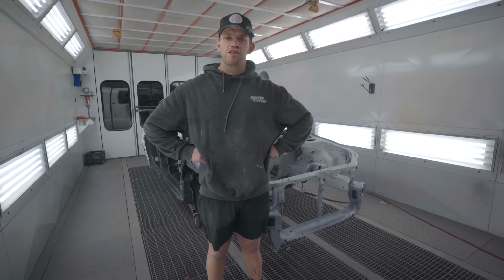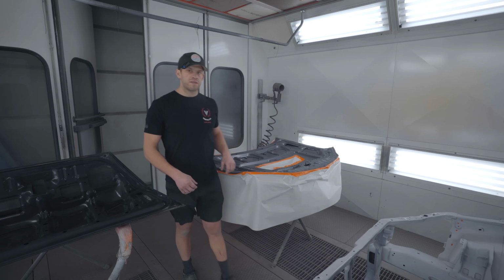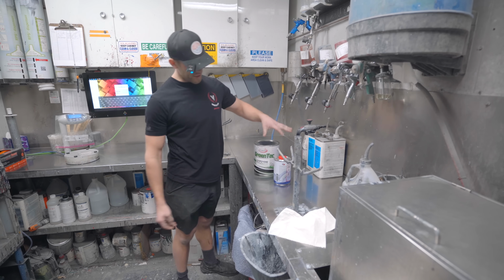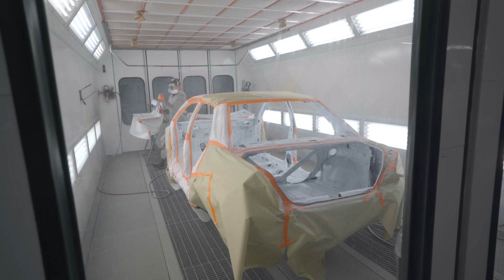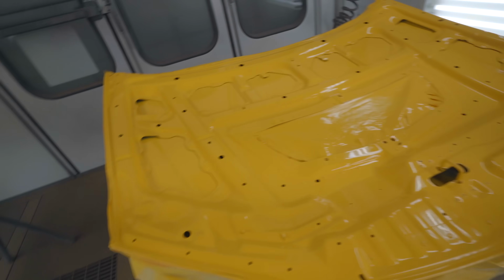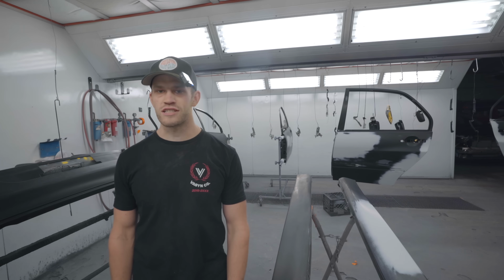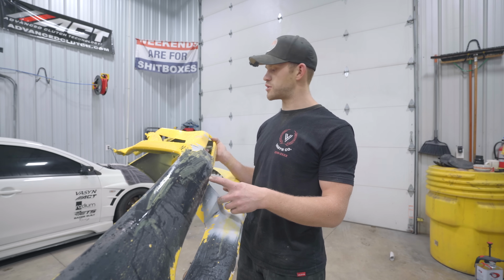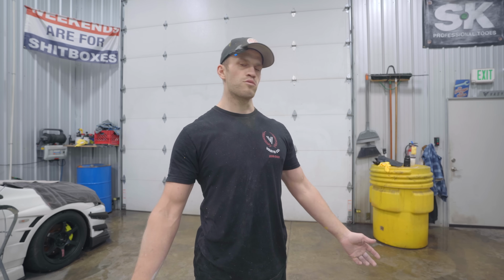THE ABANDONED EVO 8 REBUILD | EP. 20